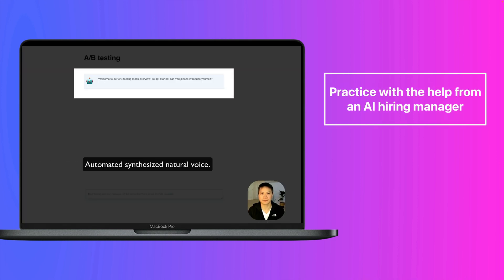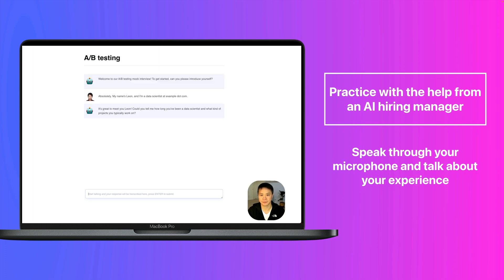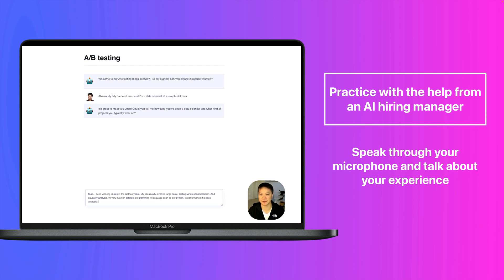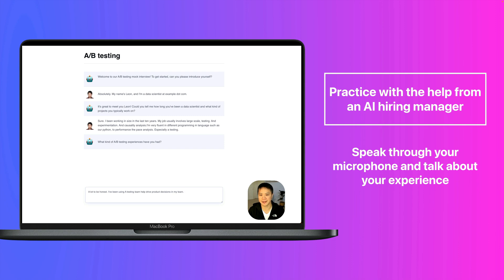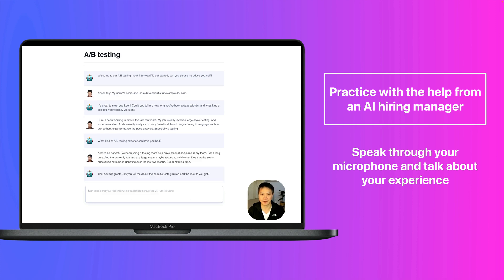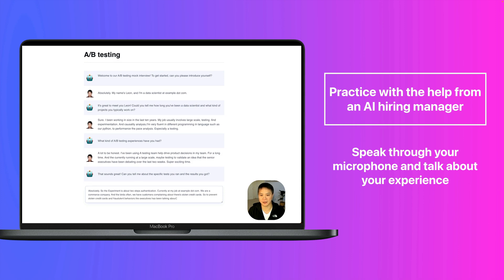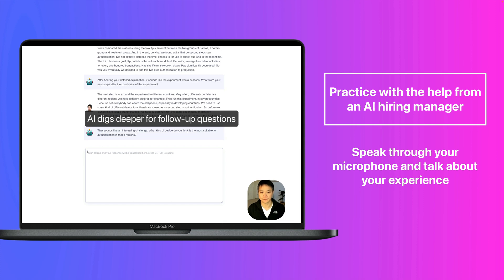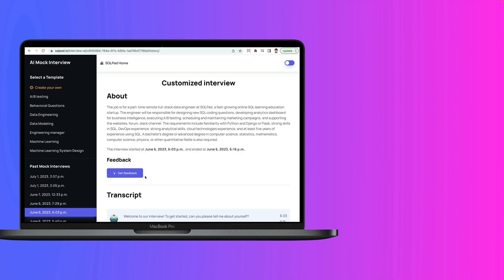Interview AI Demo - Longer Version